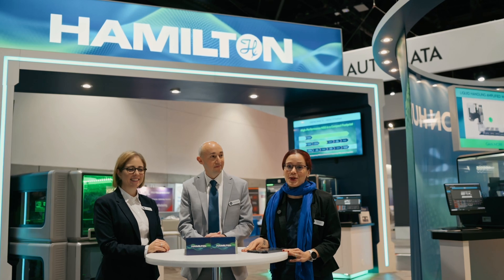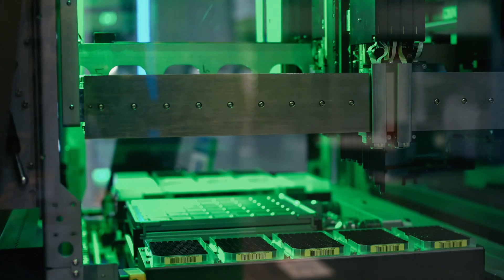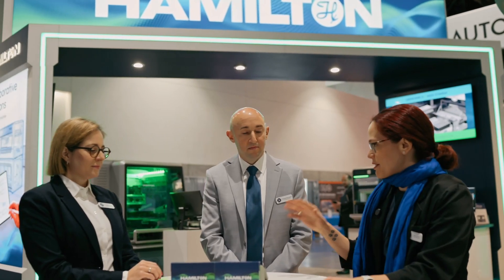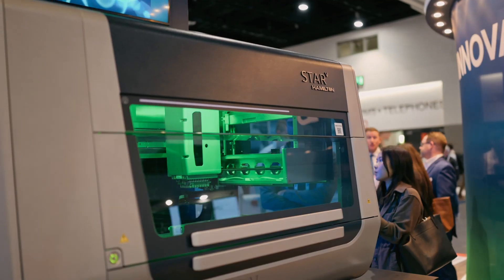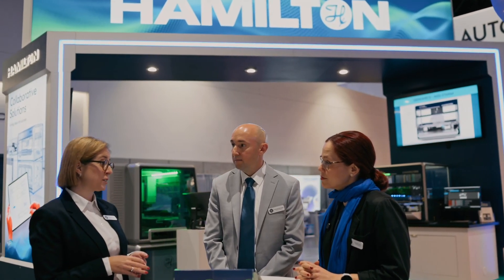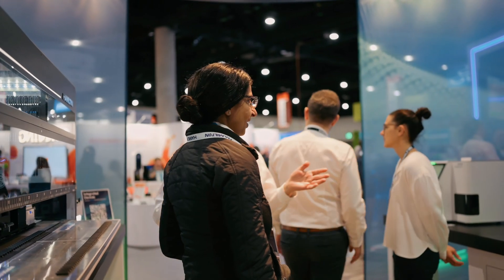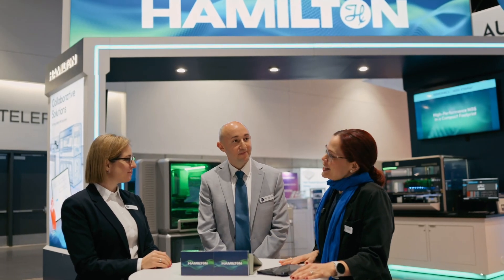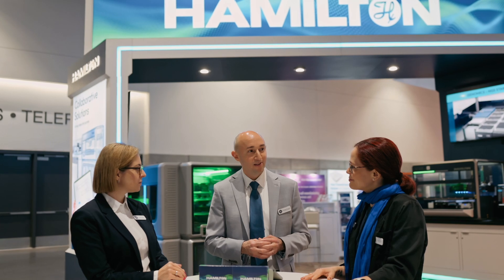Hamilton at SLAS 2025: Automation Insights & Expert Interviews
We're wrapping up an incredible SLAS 2025! Hear from our Head of Marketing Lab Automation and VP of Scientific Strategy and Market Development as they share key takeaways and discuss how Hamilton solutions can help you achieve your lab automation goals. Inspired by our conversations at the show? Connect with our automation experts